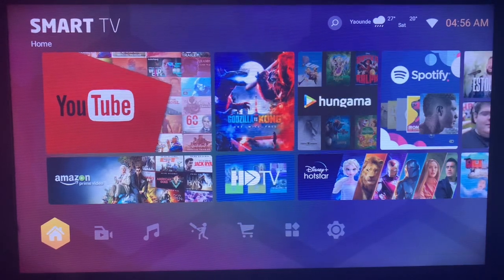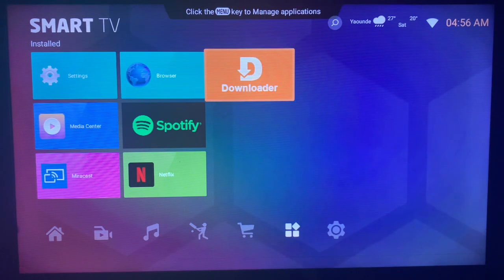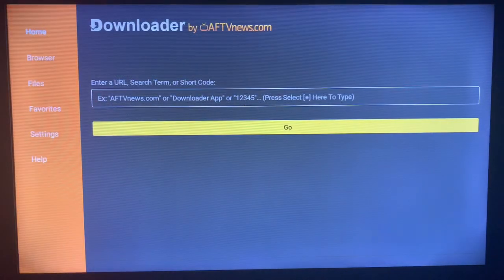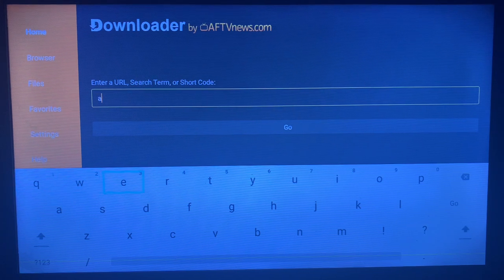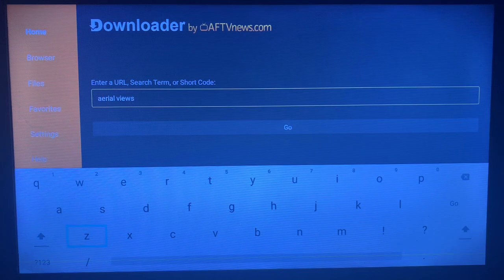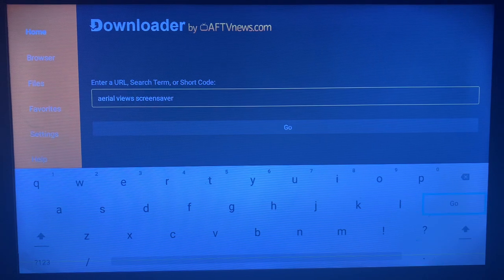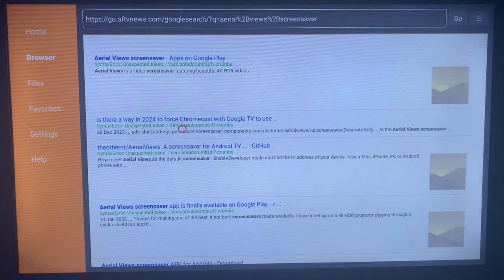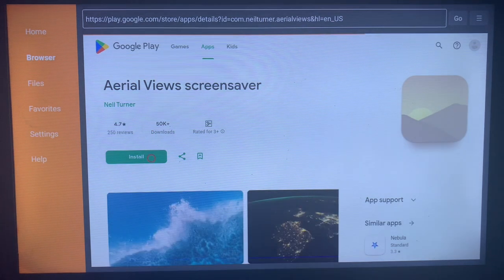How to Install Aerial Views Screensaver App on ANY Smart TV Without Play Store 2025 (Easy Tutorial)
In this tutorial, I will show you How to Install Aerial Views Screensaver on Smart TV Without Google Play Store 2024. If you have been struggling to Install GeForce Now on Your Smart TV, this video is for you.

This App helps you Change Smart TV Screensaver to Video